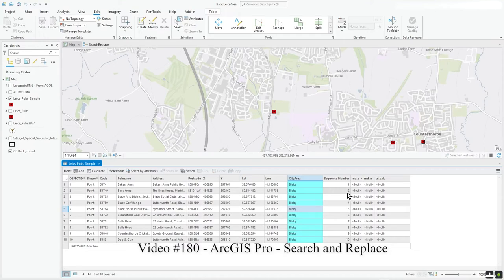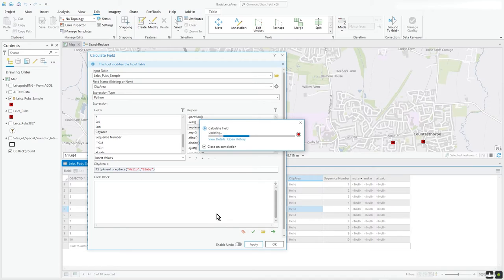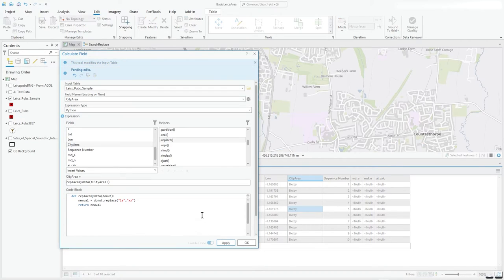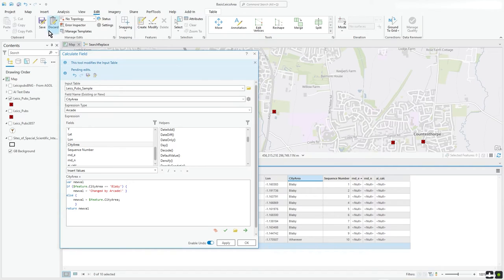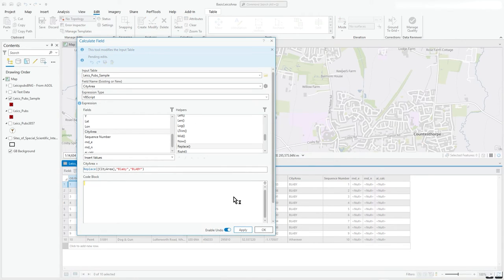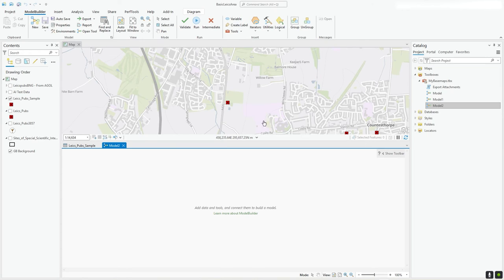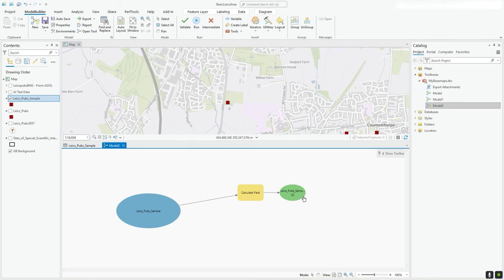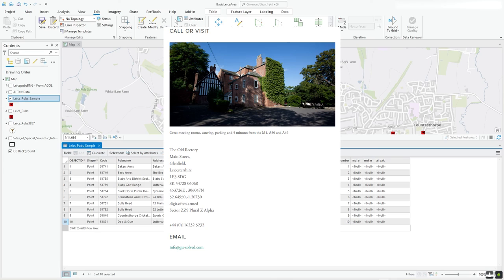ArcGIS Pro - Multiple Methods to Search & Replace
Video 180
In this video I demonstrate how to use python, arcade, vbscript and then ModelBuilder to perform a search and replace on a field. This uses the Calculate Field tool (Data Management).